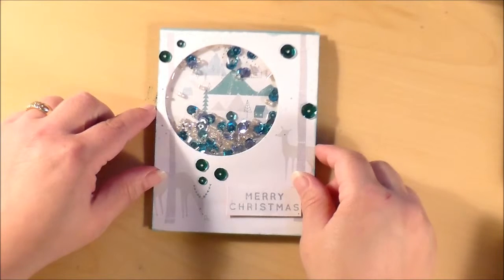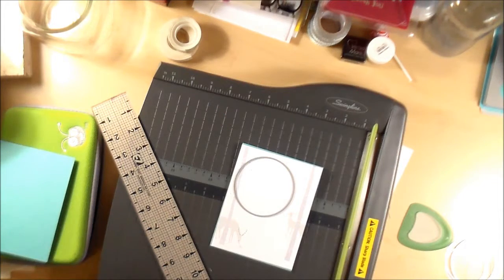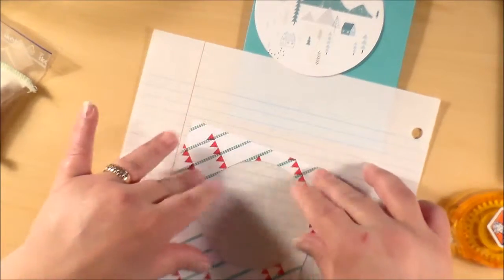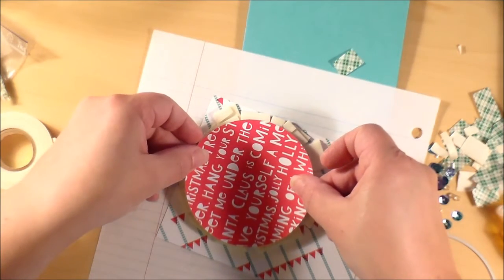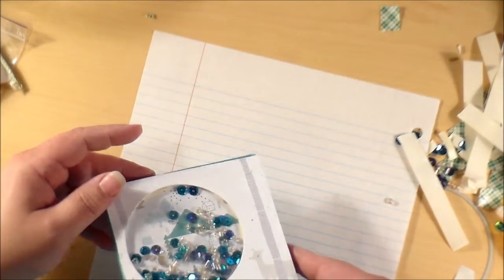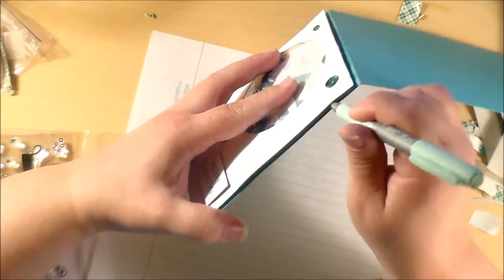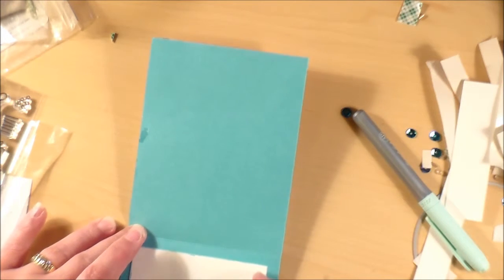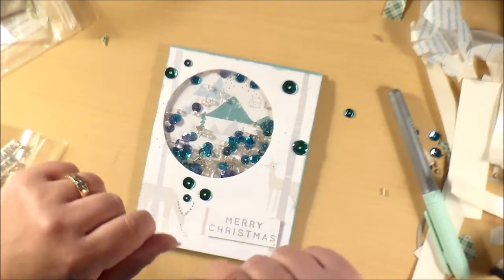Simon Says Stamp ~ December 2015 ~ Card Kit Shaker Card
Thank you for stopping by and watching my video today!